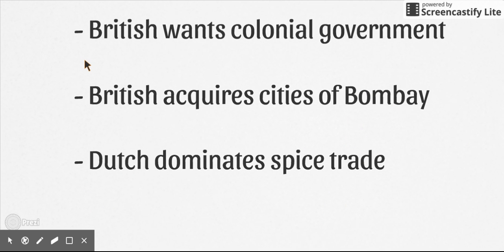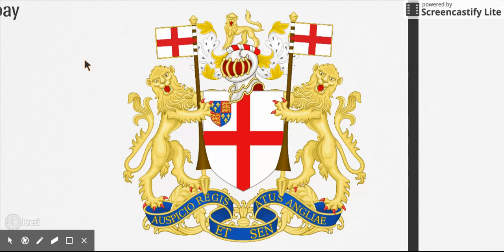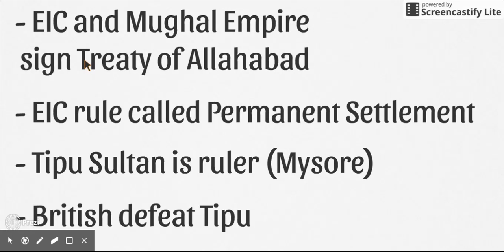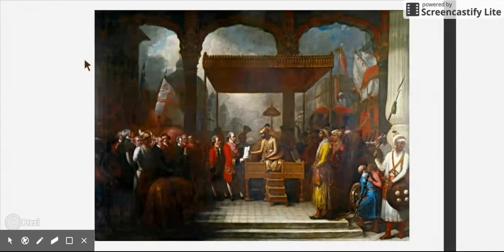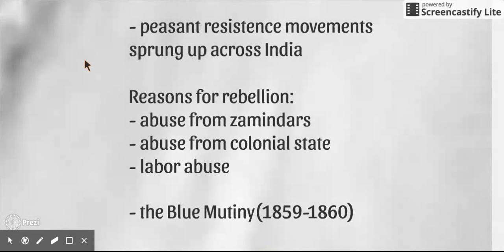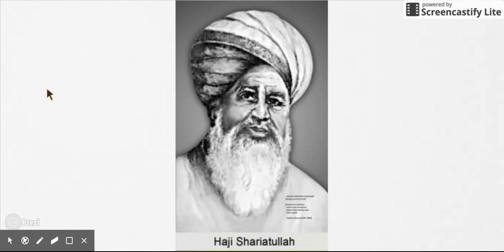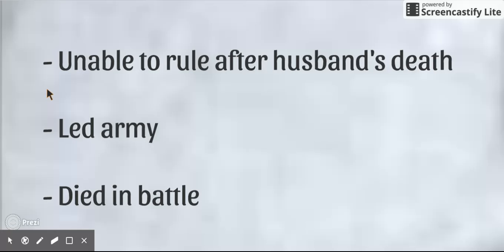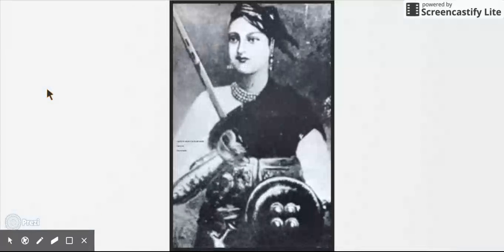The British Establish Authority V P and E H